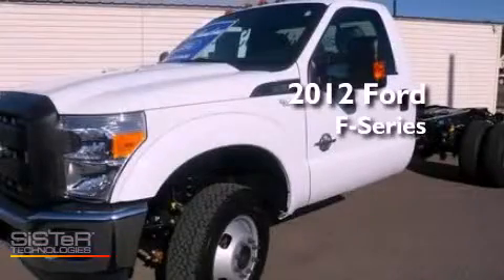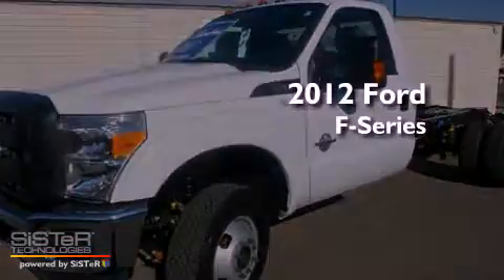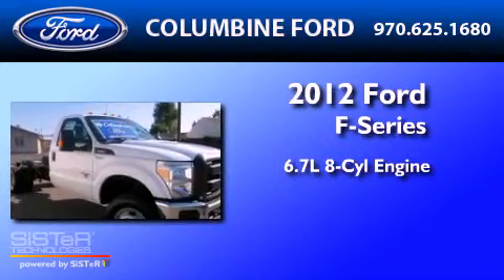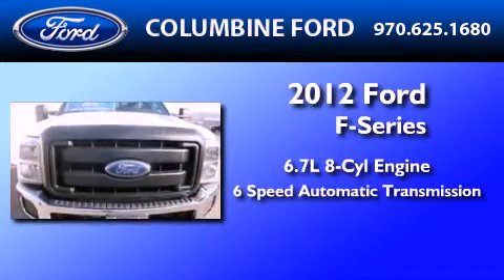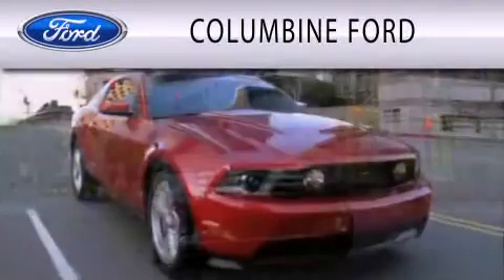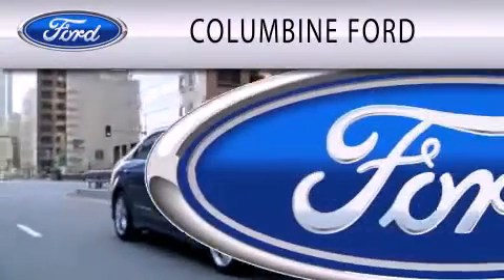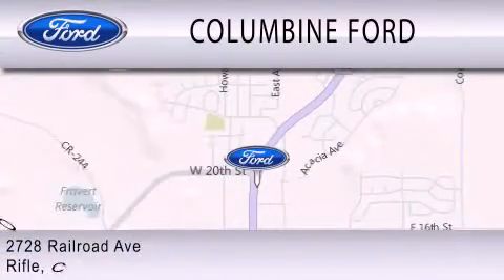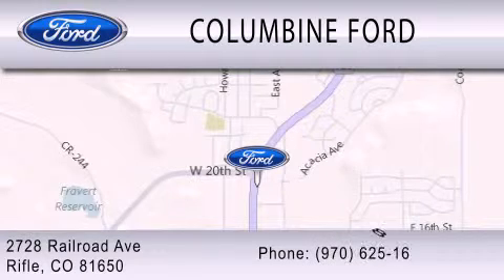2012 FORD F-350 CHASSIS CO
Year : 2012
 Make : FORD
 Model : F-350 CHASSIS
 Engine : 6.7L V8
 Trans . : AUTO 6SPD
 Exterior : WHITE
 Miles : 3
 Interior : STEEL
 Stock : 2033

 2728 Railroad Avenue
  , CO 81650